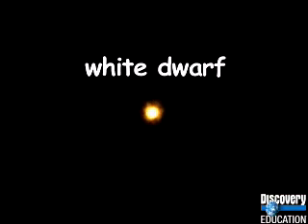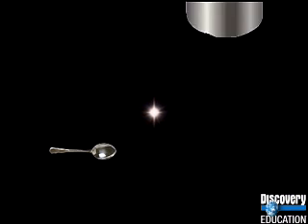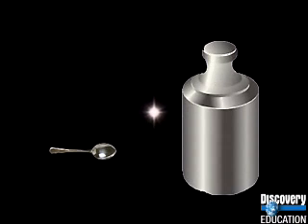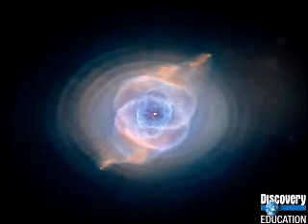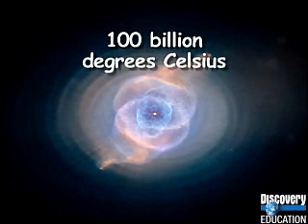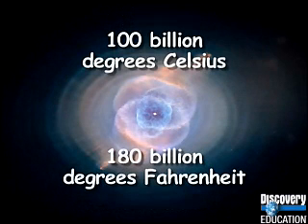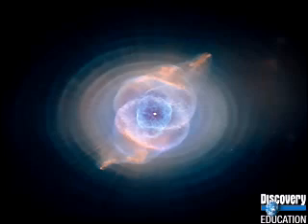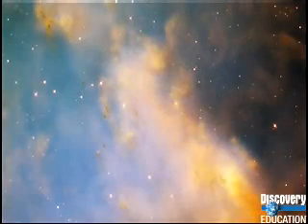33The_Life_Cycle_of_Stars.asf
Unit 8 Earth Science